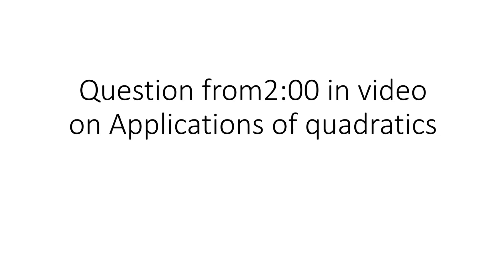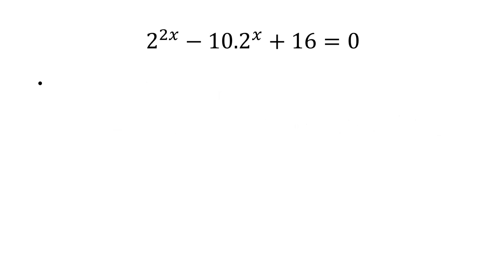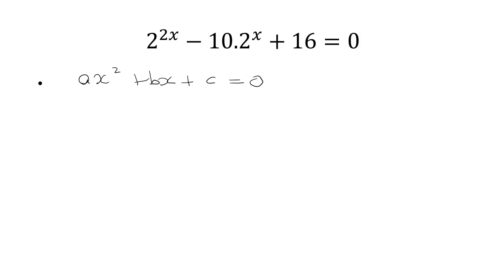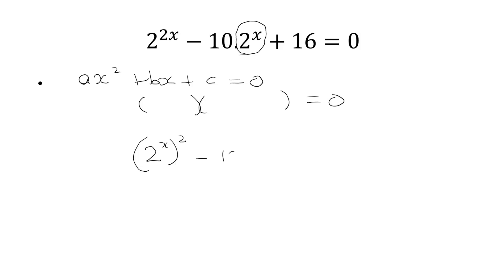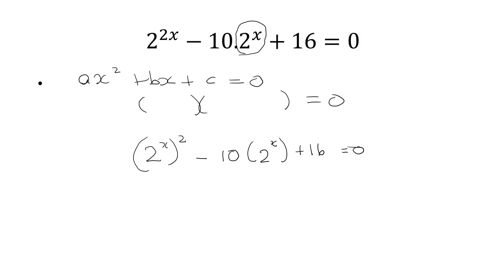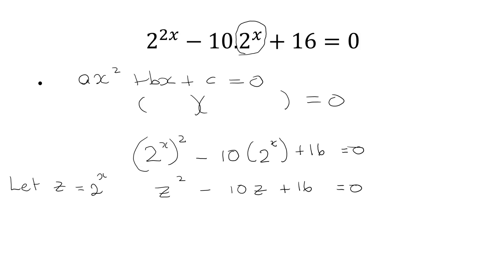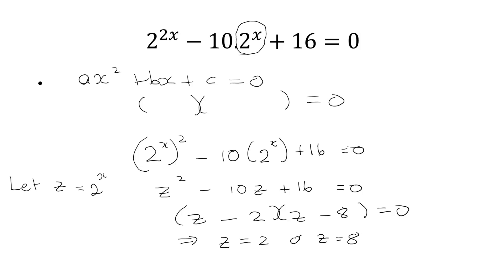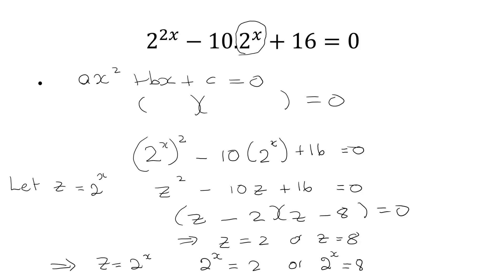Solving a quadratic that doesn't look like a quadratic